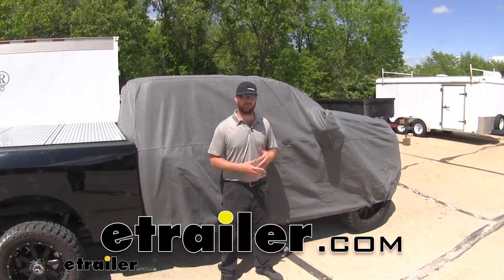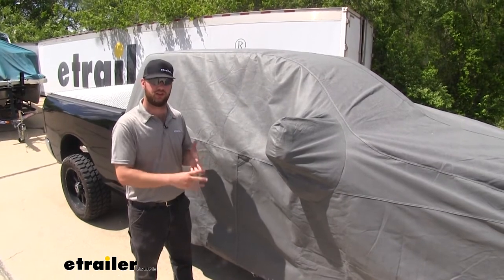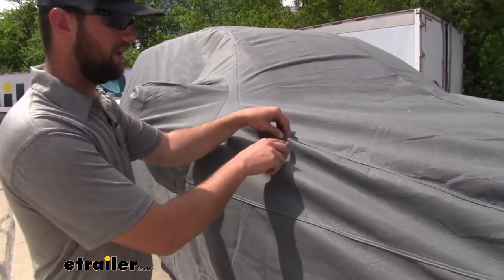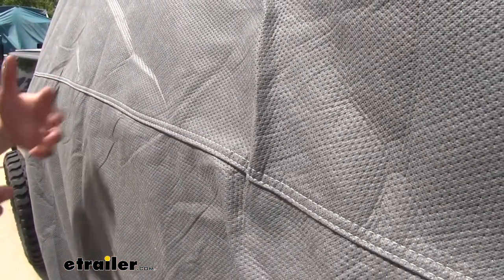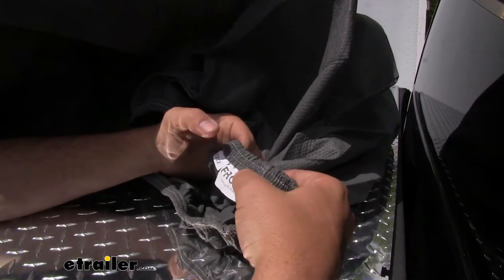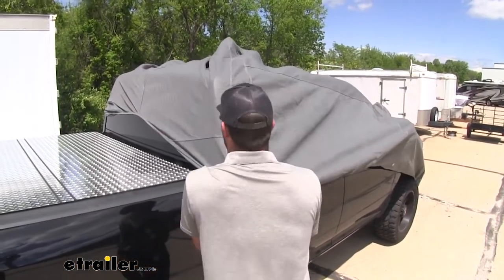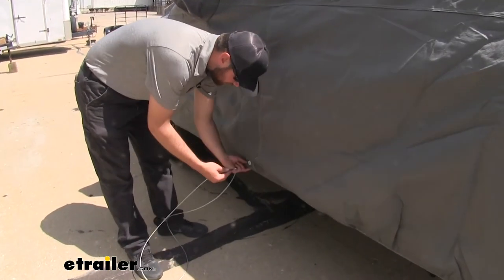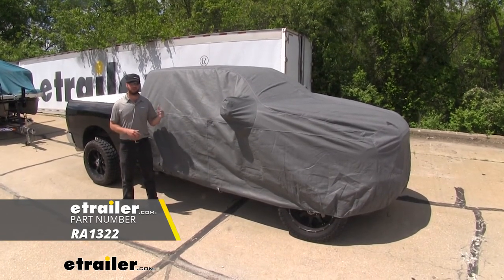etrailer | Rampage 4-Layer Outdoor Crew Cab Truck Cab Cover Review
Jake:               Hey guys. It's Jake here with etrailer.Today we're going to be taking a look at. and I'm going to show you how to get in place. the Rampage 4-Layer Crew Cab Truck Cover. This is going to protect the cab of your truck from any of the sun rays, the water, dirt, debris, that might get on it when you're not using it for a long period of time.Inside of this cover is going to have a nice soft material so you're not going to have to worry about it scratching the paint on your vehicle. I would recommend washing your vehicle before you put this on because if you put it on with any dirt or dust or debris on the vehicle, that grime might scratch your paint.

The material's going to be a 4-layer non-woven polypropylene fabric that covers your vehicle to shield it from any of those elements or dust, dirt and debris.Now one thing I like about this cover, is that it's not only going to protect my paint on the outside of my vehicle, but it's going to protect the inside of your vehicle such as your dash, your cloth, your leather, on the inside from the sun or any of those hot rays in the summer so that it doesn't get any damage.The design of the fabric is going to be breathable and water-repellent, which means when it rains, it's not going to trap moisture inside, it's going to let it breathe to dry naturally so that you don't have any mold or mildew buildup on your vehicle. It's going to have these included pockets that you can slide over your mirrors to protect your mirrors also, but if you have towing mirrors, I do recommend folding those in before you put the cover on.It does include this nice cable end-lock so that you can run it through this eyelet and run it underneath your truck into another eyelet on the other side, and this is going to prevent people from removing your cover from your vehicle.As you notice here, we don't have a tall antenna on our vehicle, but if you do have one of those taller antennas, all you have to do is cut a slit in your cover here and they include this snap-in grommet kit. you'll just put the two pieces together and snap them into place. to form a nice grommet to slide over top of your antenna.You might be wondering why doesn't the cover extend the full length of the vehicle Well, this is mainly to protect the cab of the vehicle from maybe any hail or storm damage that might occur to your vehicle when you're not using it. The sides of our truck are going to be protected from those things.

But if you do have a tonneau cover like we do on this vehicle, you can purchase a full-truck custom cover to go on the whole vehicle. If we just put one on the back here without a cover on the bend, it's going to collect water and not do us any good.So all around our cover, our stitching is going to be double stitch, so you're not going to have to worry about it breaking or pulling apart when installed on your vehicle during those high winds. So on the front and the rear of the vehicle, it's going to have a curved pattern, so that you can stretch it around the curves of your vehicle, so that has a nice tight hold. You don't have to worry about it coming off. It also comes with a storage bag so you can keep your cover all nice and neat stored inside of it and you can put it in your garage or on the backseat of your truck.Now that we've gone over some of those features, let's go ahead and show you how to get it installed.Now the key to getting this in place is to not let it hit the ground because you don't want to get any rocks or dirt on the inside of your cover.

So we're just going to unfold it here on our truck bed. You can do it in the floor of your garage if it's clean inside. Just get it stretched out so then you can get it in place. So you will have this tag on the inside that says where the front is supposed to go. So here we have it at the back of our cab and we're going to drag it up and over to get it in place.So the easiest way I've found to get it into place is to stand in the back door of your truck if you're using it on a crew cab and just pull it up the length of your vehicle, making sure you have the correct side.

Push it up onto your windshield and pull it down under your hood. Make sure you've got the right length. Now you can start adjusting the sides.It's going to take some time to get it in place. Just be patient with it. It's actually really quite simple. Pull it over. This curved part here on the stitching should be at the back of your cab and you're putting it in place. It does have these included pockets for your mirrors. You can either fold your mirrors in or you can choose to use the pockets, whichever you like, and just continu